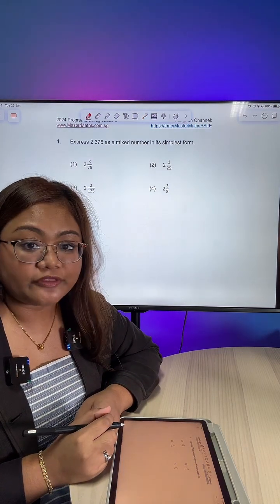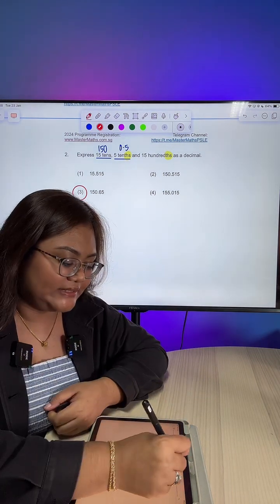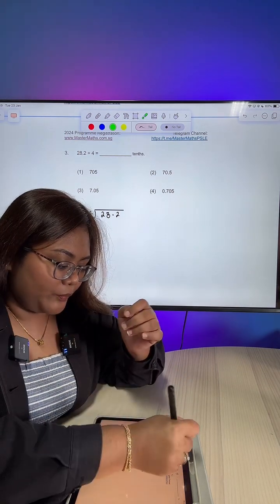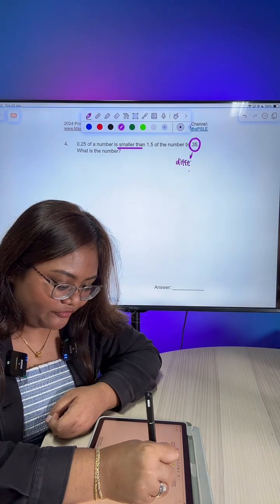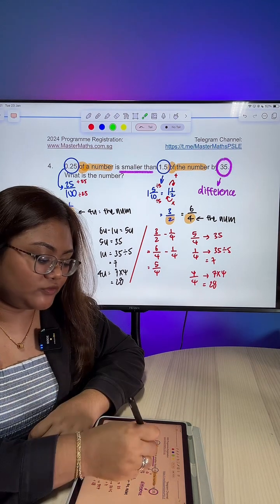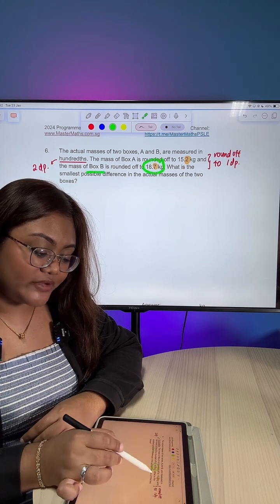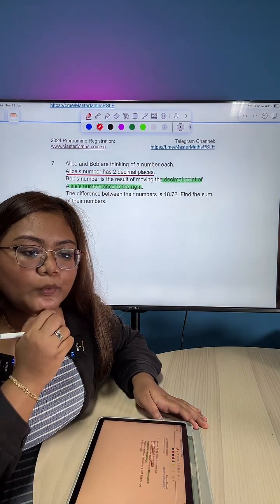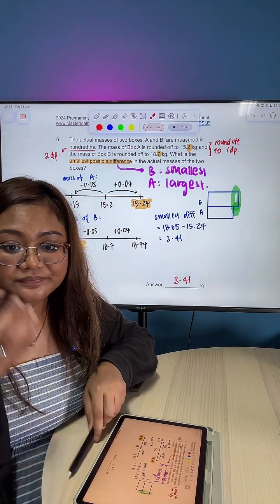Decimals Revision | PSLE Maths Series | MasterMaths Weekly Live Tutorial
🔴 Here's a recap of what was went through🔴 ,
🔸 Topic Covered: Decimals Revision

Coverage:
✅ Decimals to fractions conversion
✅ Values and place values of decimals
✅ Four operations of decimals
✅ Rounding decimals

Join our live session, follow us on :

 / mastermathstoday